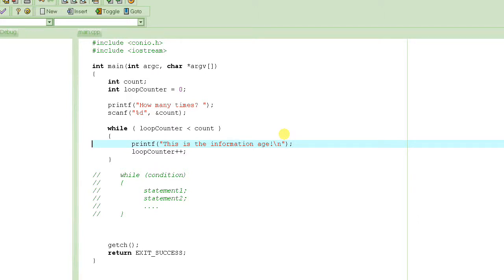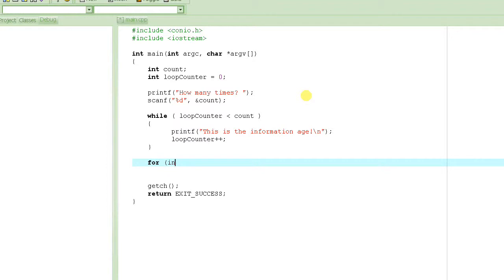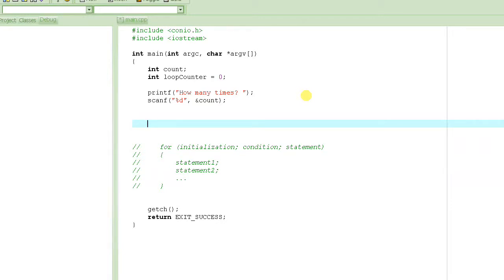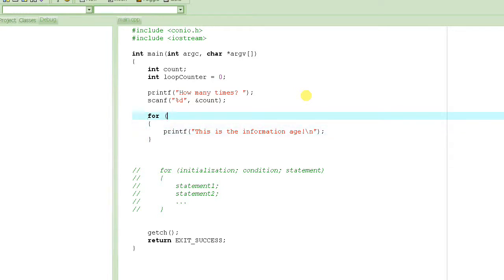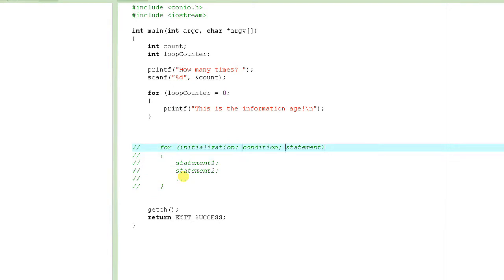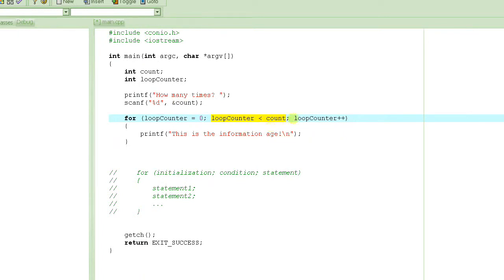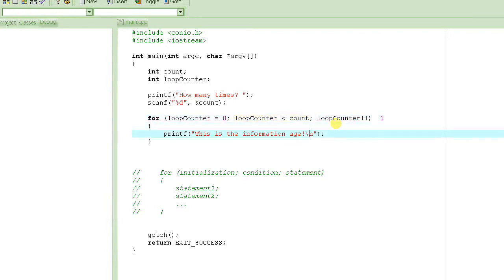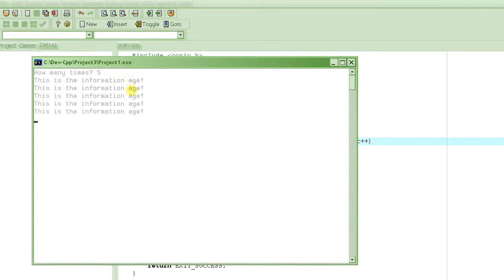C Programming Tutorial 13 - for Loop